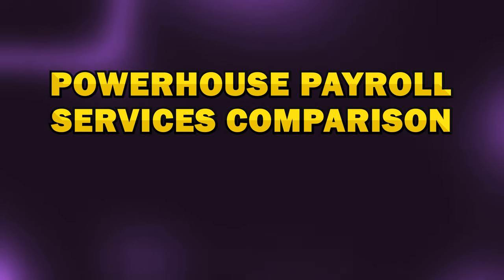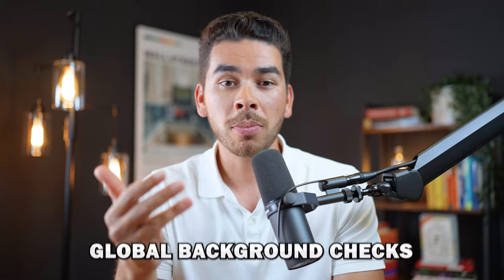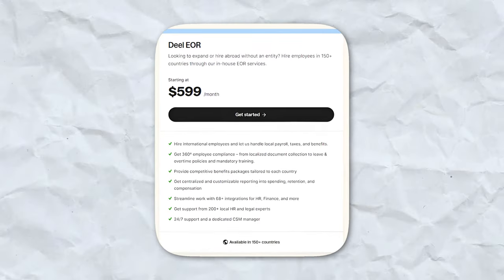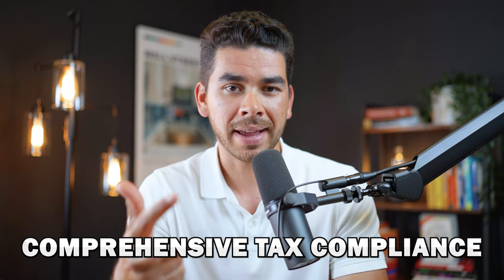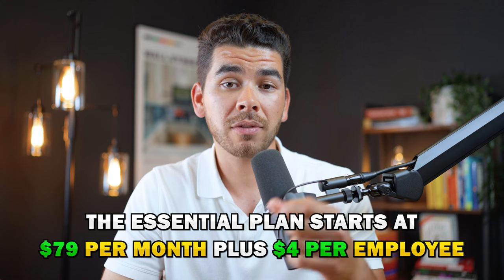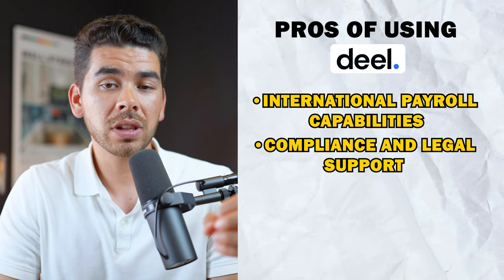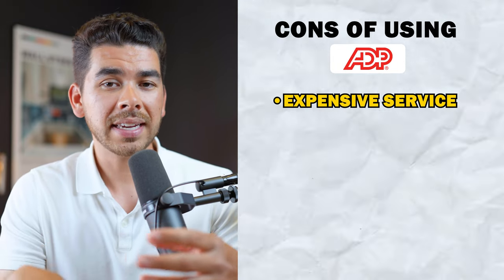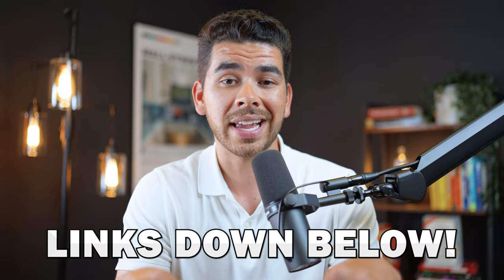Deel vs ADP: Payroll Comparison 2024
In this video, I compare two major payroll solutions: Deel and ADP. As businesses navigate the complexities of managing a global workforce, finding the right payroll provider is essential. Whether you're a startup scaling rapidly or an established enterprise, choosing between Deel and ADP can significantly impact your operations.

Our favorite business must-haves:
💳 Best business credit cards:

Be sure to watch this video until the end, because I'll cover everything from key features and benefits to pricing and compliance. The key takeaway is that understanding the strengths and weaknesses of Deel, and ADP will help you decide which platform best suits your business needs in 2024. This comparison will explain which payroll service can streamline your operations and support your business growth.

Deel is ideal for international payroll with features like localized employment contracts and global tax filing. It offers over 20 integrations with popular HR and accounting software. On the other hand, ADP provides a comprehensive suite of HR and payroll services, including benefits administration and retirement plans. If you prioritize international payroll and flexibility, Deel is the best choice. However, if you need a full HR suite with extensive compliance support, ADP is the way to go.

-Sam

Timeline:
0:00 - Intro
1:08 - Deel's Overview
2:43 - Deel's Pricing
3:10 - Deel's Walkthrough
3:51 - ADP's Overview
5:34 - ADP's Pricing
6:07 - ADP's Walkthrough
6:44 - Deel's Pros & Cons
0:40 - ADP's Pros & Cons
9:31 - Outro